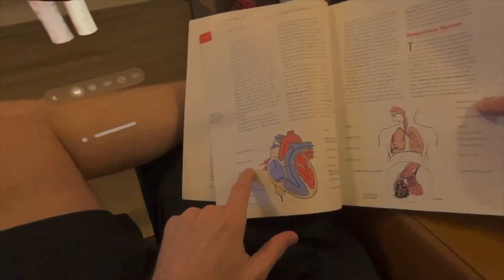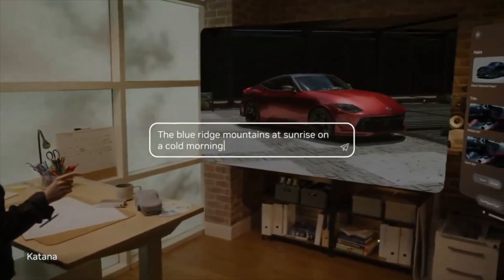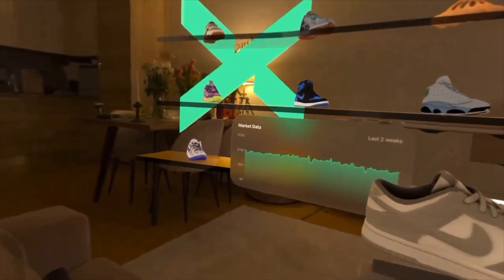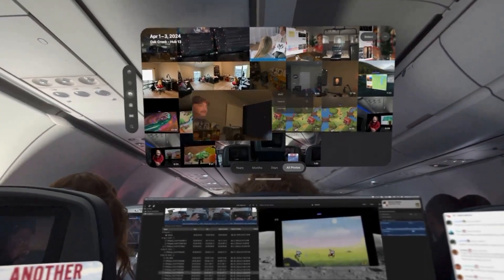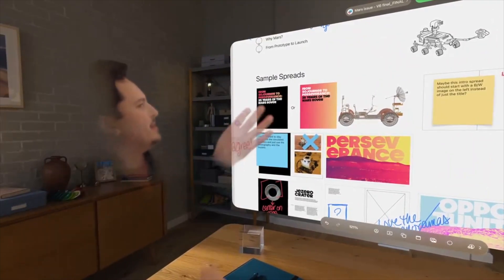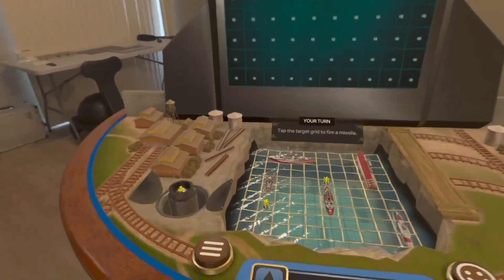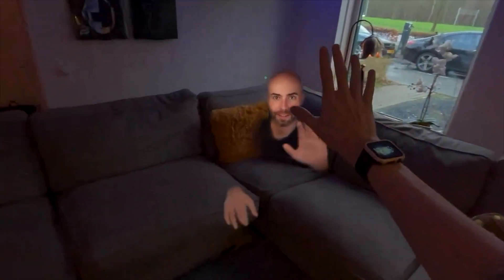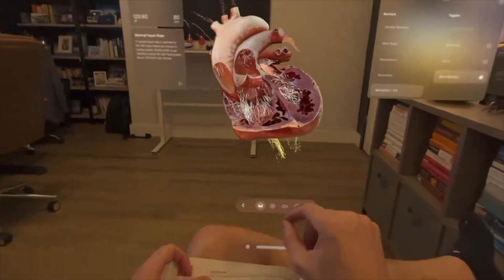Apple Vision Pro - Spatial Personas and New Use Cases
Two months since Apple Vision Pro came out and we are seeing more and more cool and useful use-cases! Plus Apple released a new software update adding so called "Spatial Personas" which are a huge step ahead and a significant sign of a bright future for Spatial Computing (VR) in general!